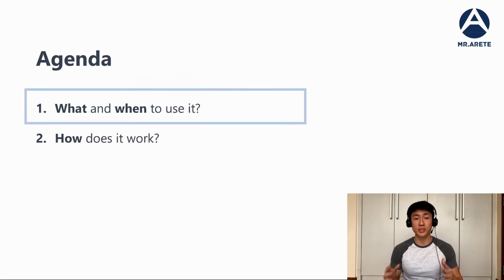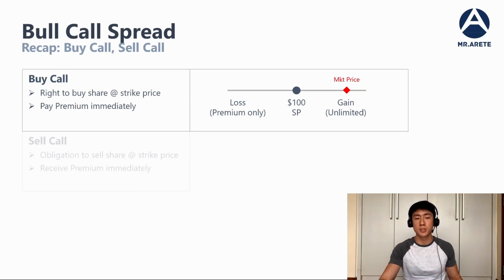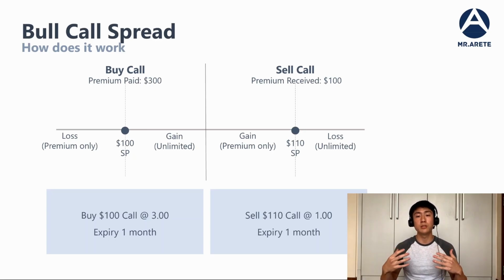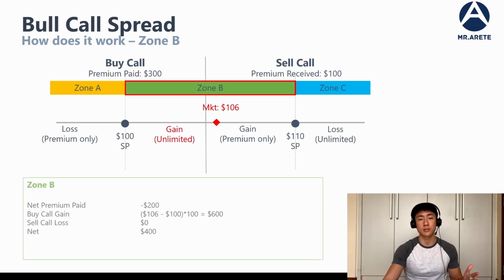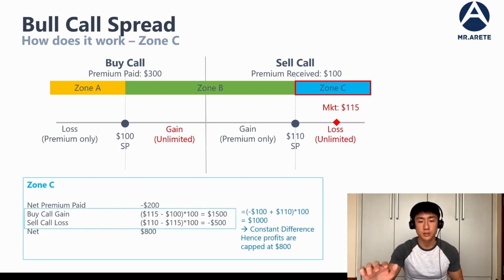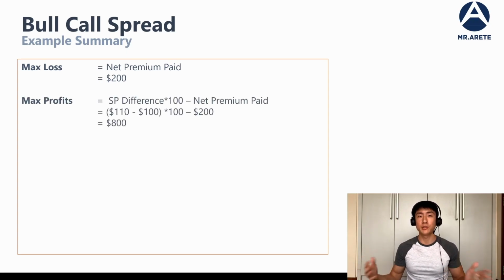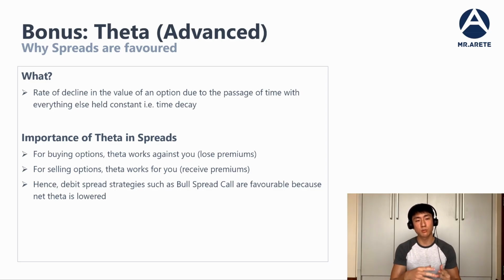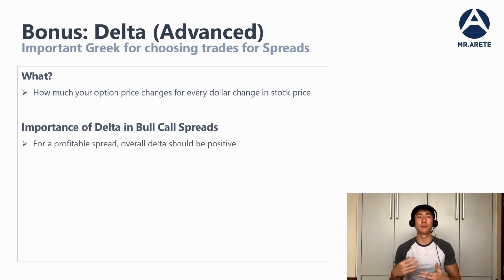Options Strategy | BULL CALL SPREAD (with in-depth explanation)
Hi guys! This is Mr. Arete.

In this video, I provide an in-depth explanation of the Bull Call Spread.

A Bull Call Spread is an extension of a single leg buy call option; we expect the stock to increase in price for us to capture profits from the bullish direction. This buy call leg is paired together with a sell call leg simultaneously to give us a similar yet different set of outcomes.

This video will explain why. At the end I have also added in BONUS section to share some slightly more advanced variables I consider when I analyze my Bull Call Spread trade. Immense value in this video so be sure to watch till the end.